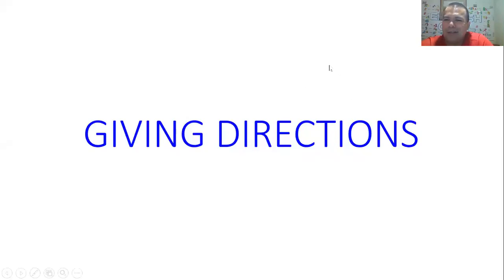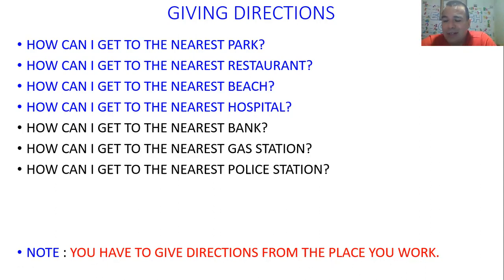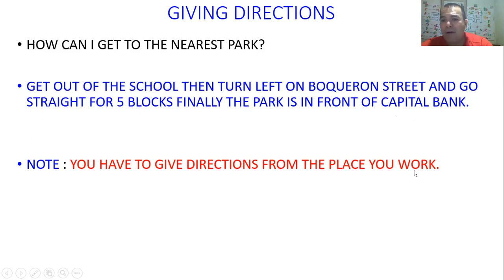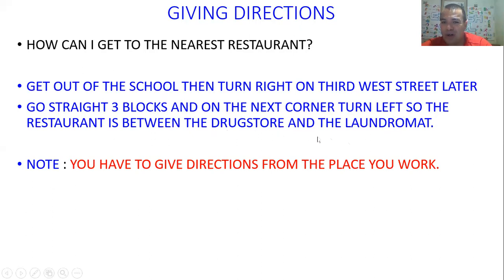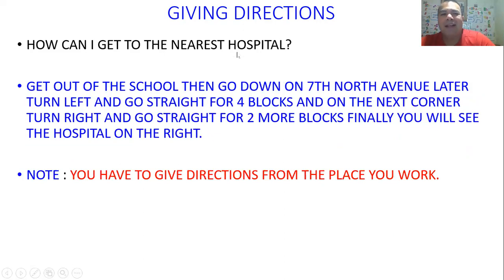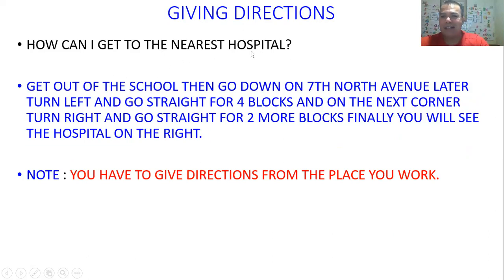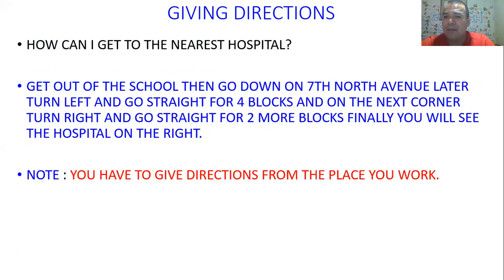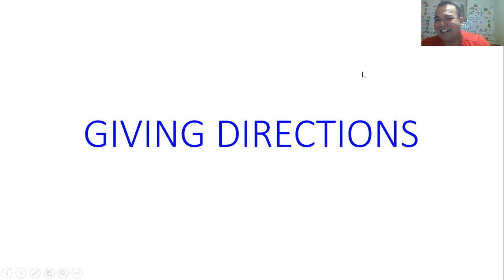GIVING DIRECTIONS THIRD PART CLASS 44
TO GIVE DIRECTIONS FROM THE PLACE YOU WORK